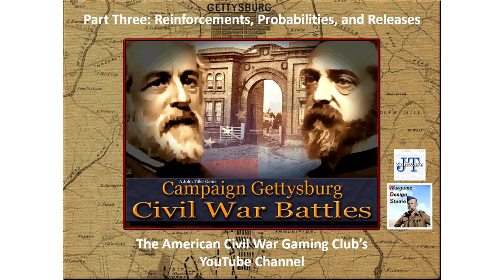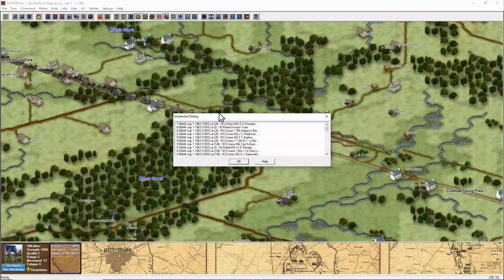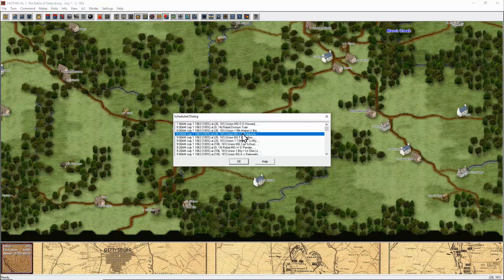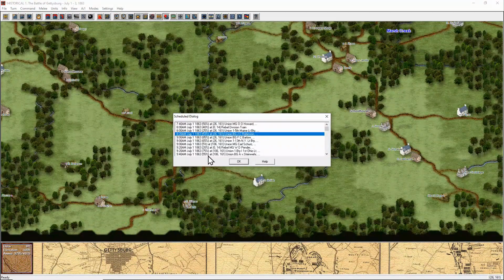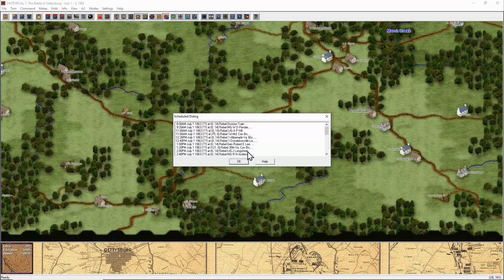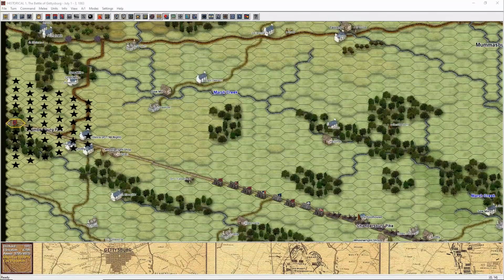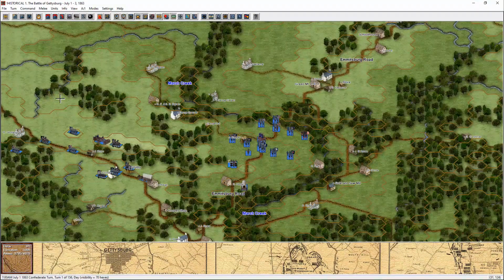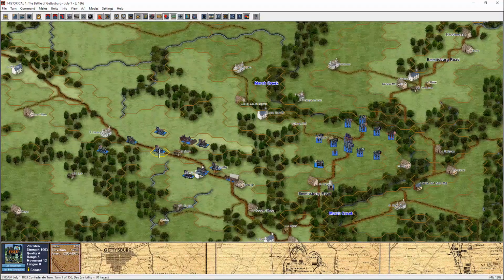Part Three: Reinforcements, Probabilities, and Releases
In Part Three we cover the basics of reinforcements, arrival times, probabilities, and protective halos. We also go over releases and how they work. For more information on the American Civil War Gaming Club please visit us

For more information on Wargame Design Studios and the game shown above please